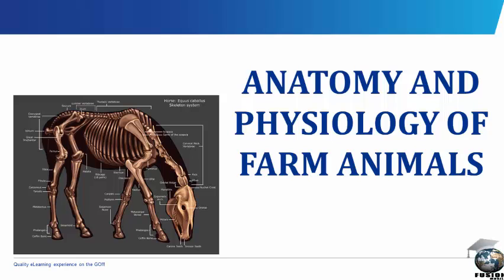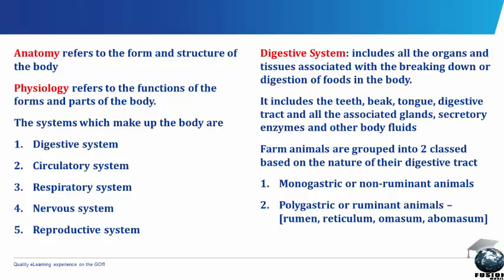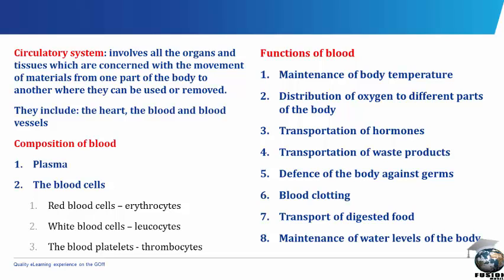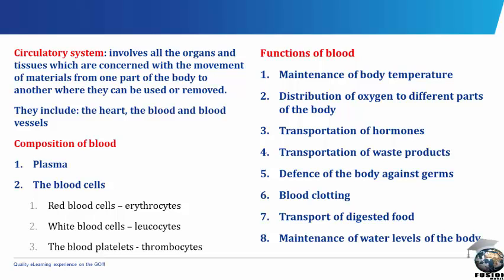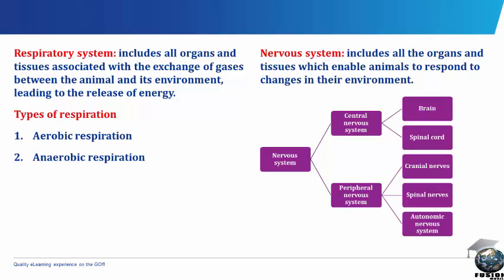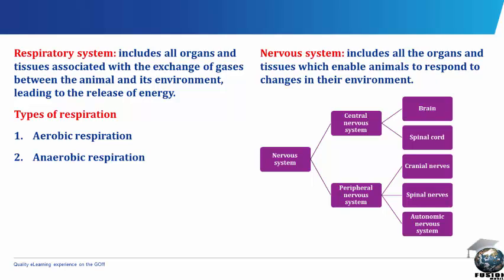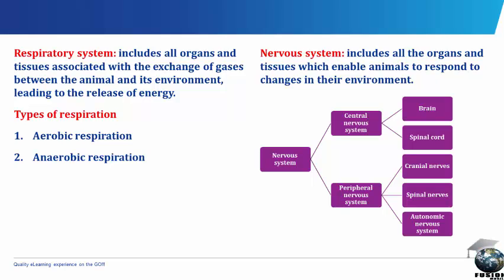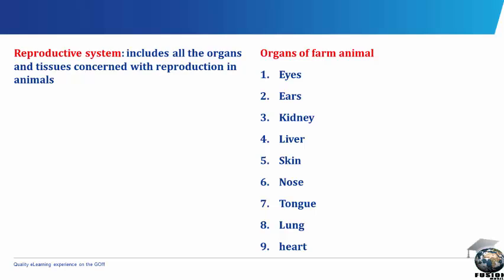Anatomy and physiology of farm animals [SS 2, JAMB Tutorial, WAEC, NECO, Post-UTME, NABTEB]